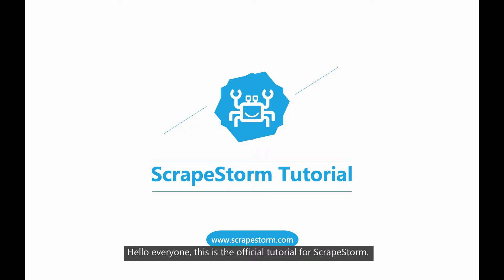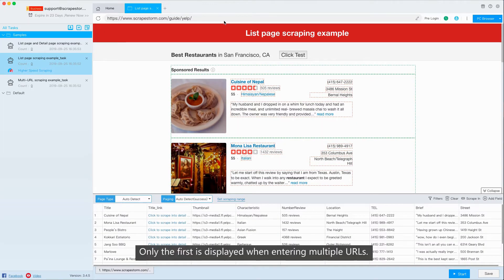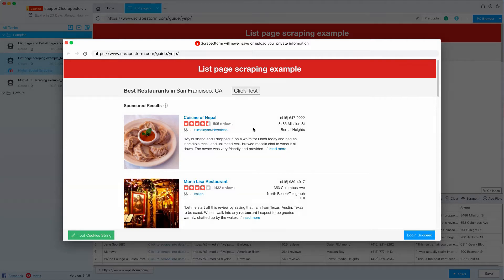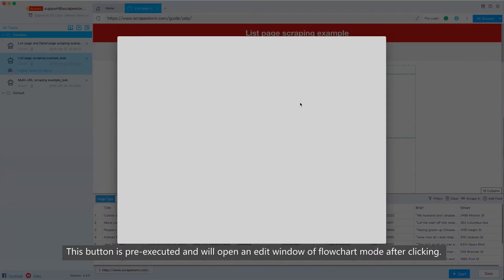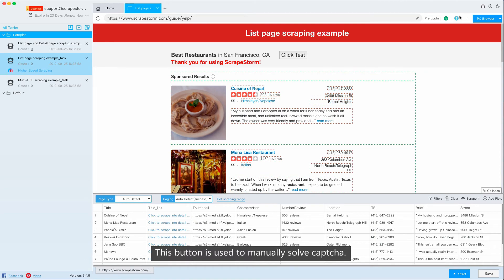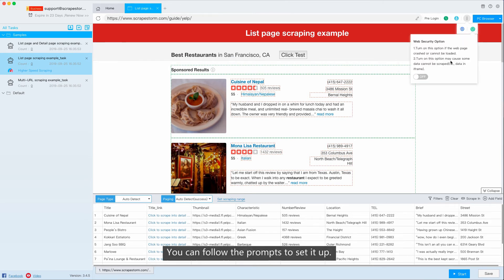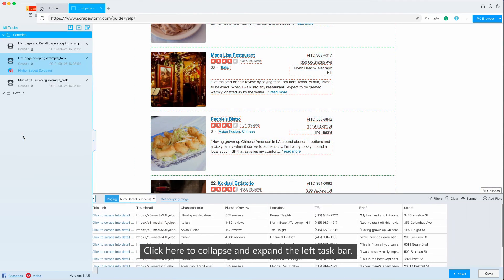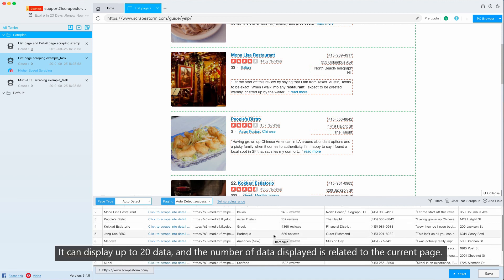【Smart Mode】Lesson 3: Introduction to the task editing interface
This lesson will introduce the task editing interface of smart mode.

skype ： ScrapeStorm